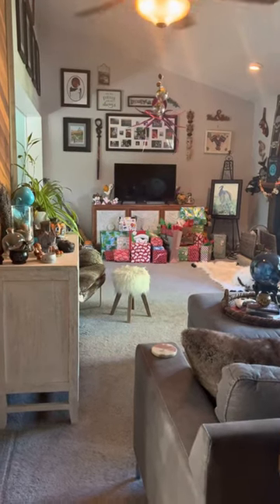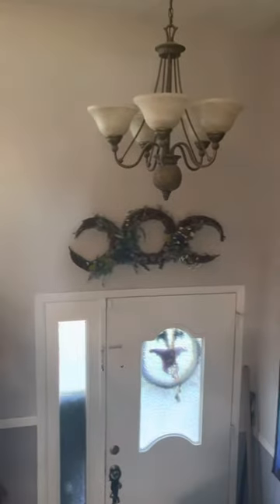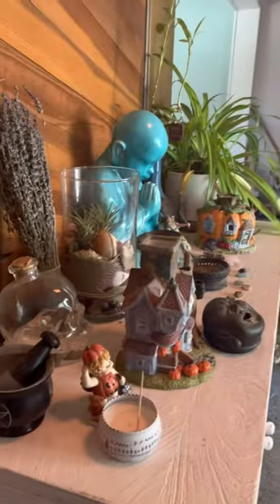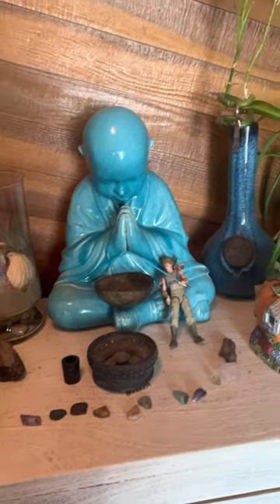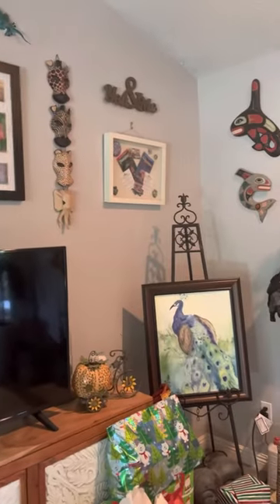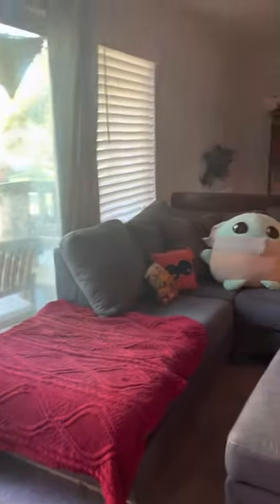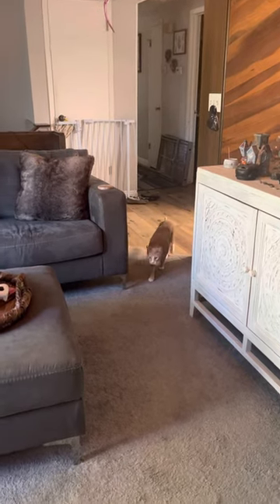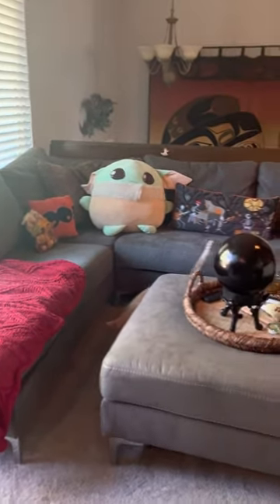My Halloween decorated living room